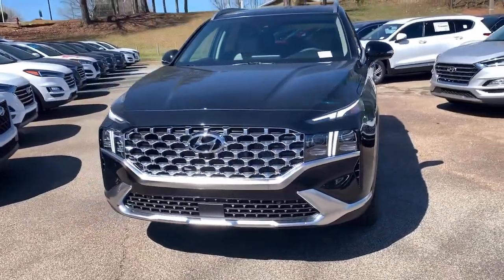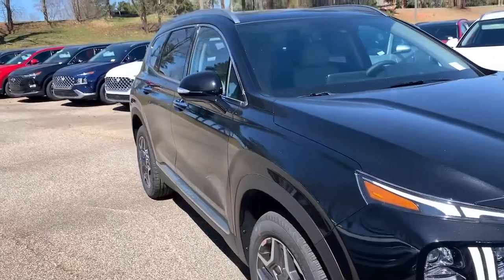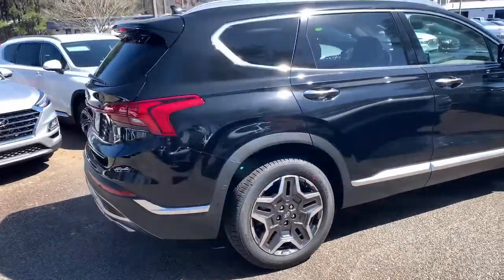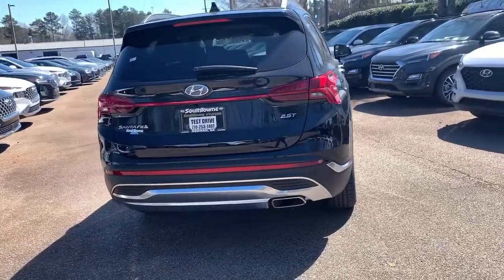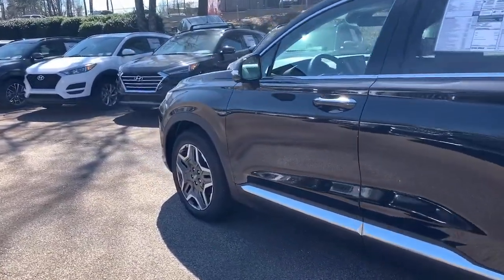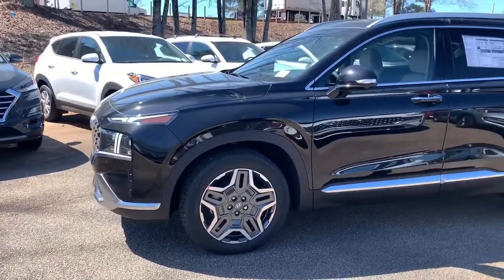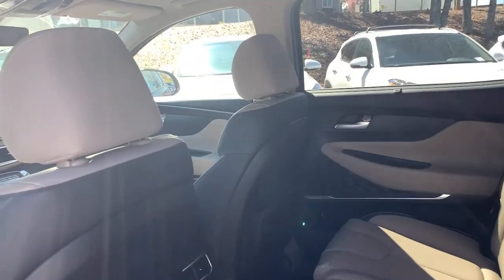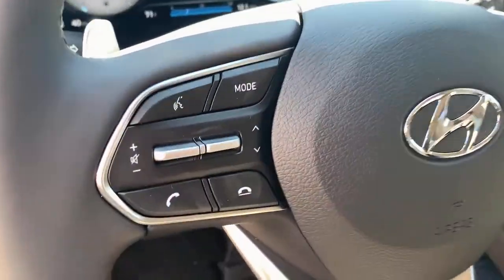2021 Hyundai Santa_Fe Newnan, Peach Tree, Carrollton, Grantville, Palmetto, GA 2A5768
Twilight Black New 2021 Hyundai Santa_Fe available in Newnan, Georgia at  at Southtowne Hyundai Newnan. Servicing the Peach Tree, Carrollton, Grantville, Palmetto, GA area.

800 Bullsboro Dr.

2021 Hyundai Santa Fe Limited Twilight Black 4D Sport Utility FWD Shiftronic 2.5L I4brbrTHIS VEHICLE INCLUDES THE FOLLOWING FEATURES AND OPTIONS: Option Group 01 12 Speakers 4-Wheel Disc Brakes ABS brakes Air Conditioning Alloy wheels AM/FM radio: SiriusXM Apple CarPlay & Android Auto Auto High-beam Headlights Auto-dimming Rear-View mirror Automatic temperature control Axle Ratio: 3.316 Brake assist Bumpers: body-color Cargo Cover Cargo Net Cargo Tray Carpeted Floor Mats Delay-off headlights Driver door bin Driver vanity mirror Dual front impact airbags Dual front side impact airbags Electronic Stability Control Emergency communication system Exterior Parking Camera Rear First Aid Kit Four wheel independent suspension Front anti-roll bar Front Bucket Seats Front Center Armrest Front dual zone A/C Front reading lights Fully automatic headlights Garage door transmitter: HomeLink harman/kardon Speakers Heated & Ventilated Front Bucket Seats Heated door mirrors Heated front seats Heated rear seats Heated steering wheel Illuminated entry Leather Seat Trim Leather steering wheel Low tire pressure warning Memory seat Navigation System Occupant sensing airbag Outside temperature display Overhead airbag Overhead console Panic alarm Passenger door bin Passenger vanity mirror Power door mirrors Power driver seat Power Liftgate Power moonroof Power passenger seat Power steering Power windows Radio: AM/FM/MP3 Harman Kardon Display Audio Rain sensing wipers Rear anti-roll bar Rear seat center armrest Rear window defroster Rear window wiper Remote keyless entry Roof rack: rails only Security system Speed control Speed-sensing steering Split folding rear seat Spoiler Steering wheel mounted audio controls Sun blinds Tachometer Telescoping steering wheel Tilt steering wheel Traction control Trip computer Turn signal indicator mirrors Variably intermittent wipers Ventilated front seats and Wheels: 19 x 7.5J Alloy.brWe offer market based pricing so please call to check on the availability of this vehicle. We will buy your vehicle even if you do not buy ours. Open 7 Days a Week to Serve you. 9-8pm M-F 9-7pm SAT SUN. 1-5pm. SouthTowne is a family owned and operated full-service dealer serving the communities of Newnan Peachtree City Carrollton Griffin LaGrange Columbus Union City Morrow Riverdale Fayetteville and the rest of Greater Atlanta for more than 25 years. We are 100% committed to ensuring this will be the most pleasant car-buying and ownership experience youve encountered. We look forward to the opportunity to earn your business. Price does not include tax tag or title fees. Dealer retains all rebates. Not compatible with special APR. Price does includes: $500 - HMF Standard Rate Bonus Cash . Exp. 03/31/2021 $750 - Retail Bonus Cash. Exp. 03/31/2021